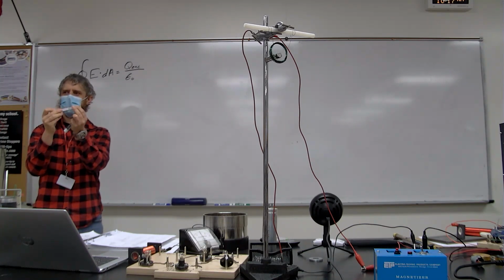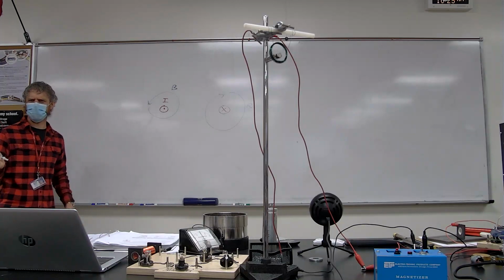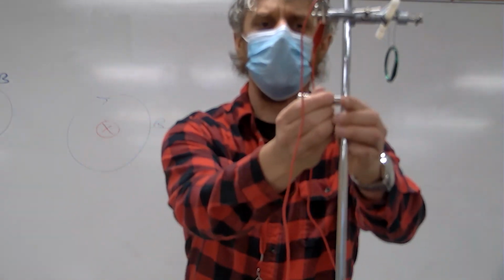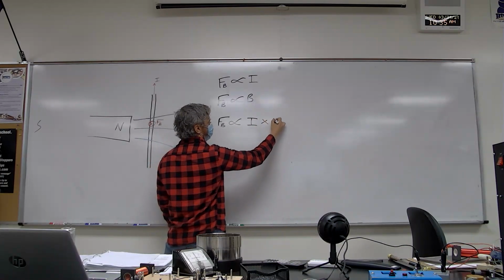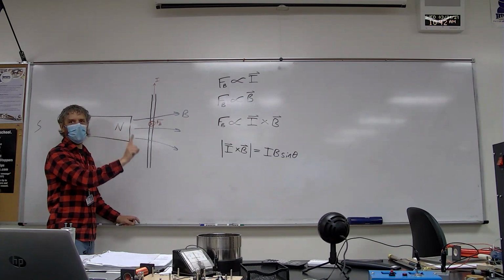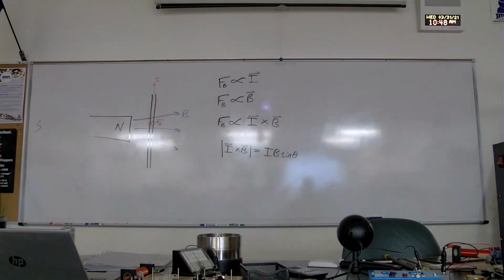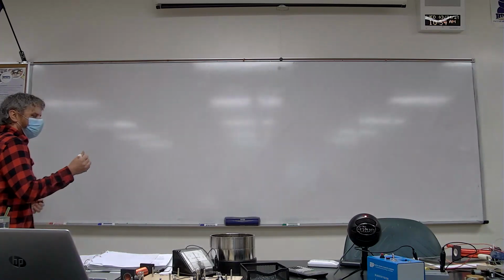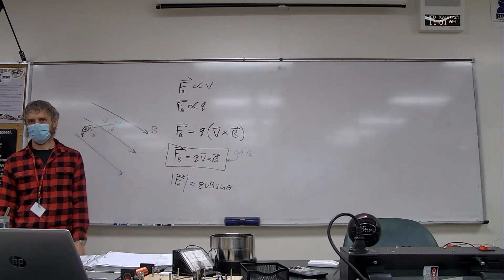Intro to Magnetism (contiued)